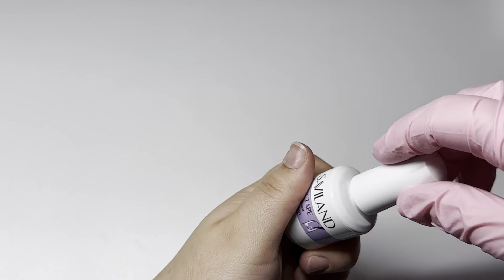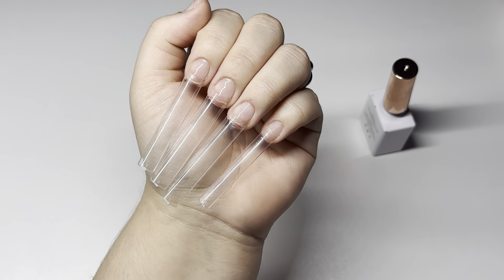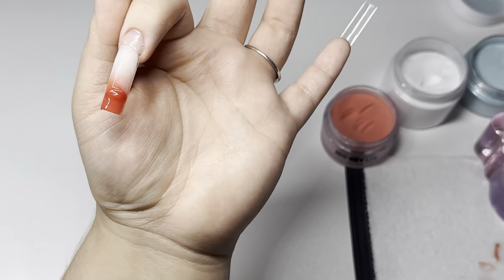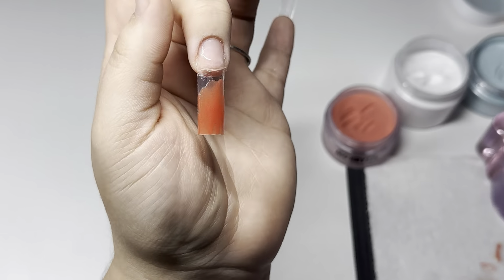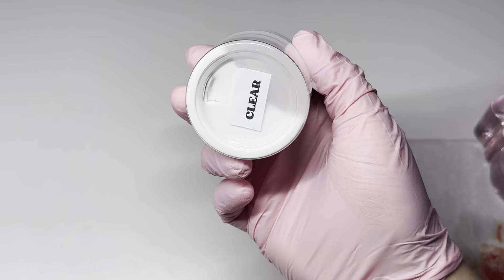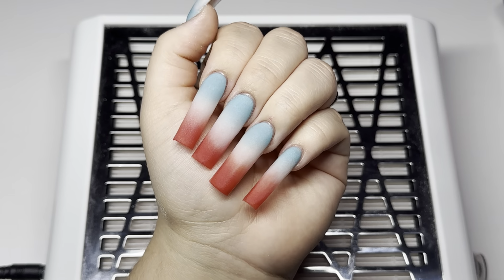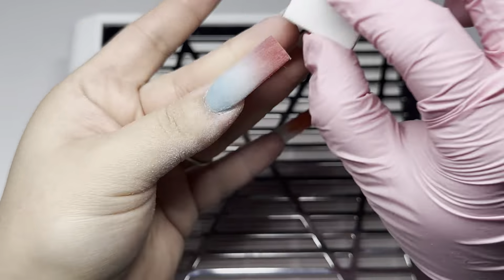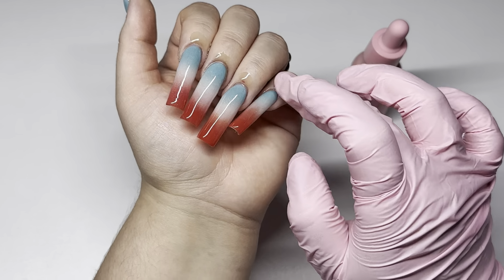XL Acrylic Nails✨| Popsicle Inspired Ombre Design🌸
𝐇𝐞𝐲 𝐠𝐮𝐲𝐬! 𝐖𝐞𝐥𝐜𝐨𝐦𝐞 𝐛𝐚𝐜𝐤 𝐭𝐨 𝐚𝐧𝐨𝐭𝐡𝐞𝐫 𝐯𝐢𝐝𝐞𝐨, 𝐰𝐞𝐥𝐜𝐨𝐦𝐞 𝐢𝐟 𝐲𝐨𝐮 𝐚𝐫𝐞 𝐧𝐞𝐰.

💅🏼NAIL GLUE:

All links and codes can be found in my Linktree🤍